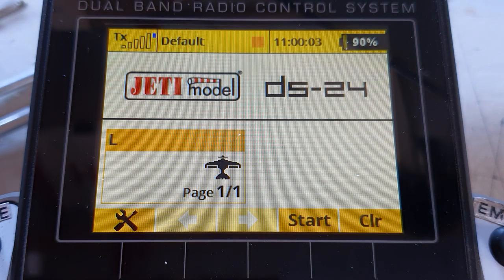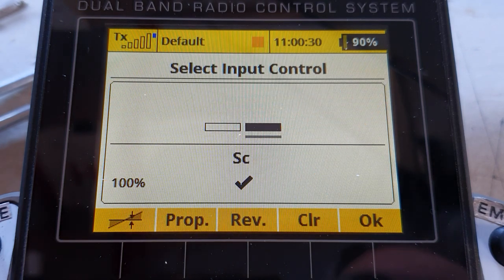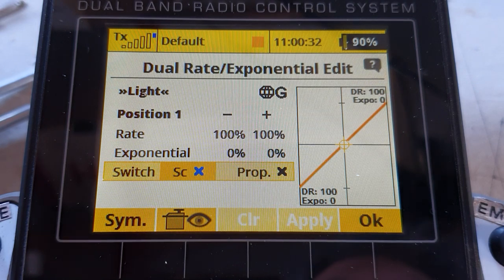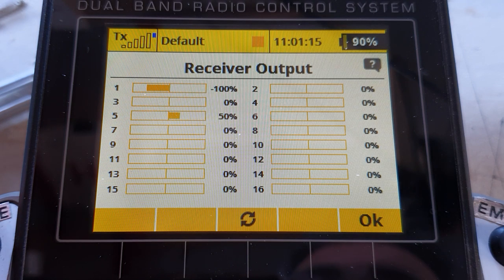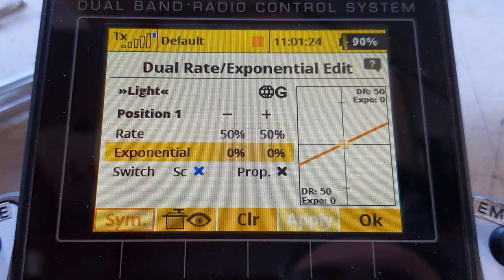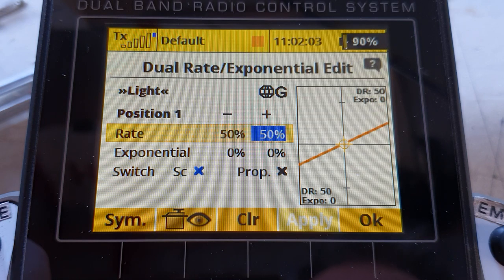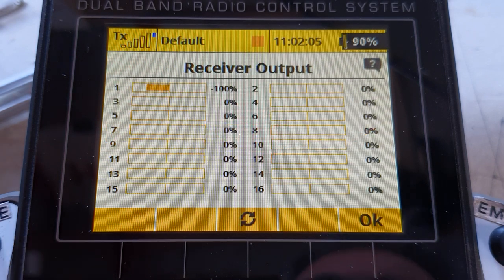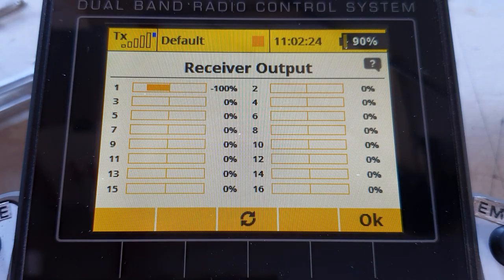Jeti - 4 position switching, for example a light controller episode 2